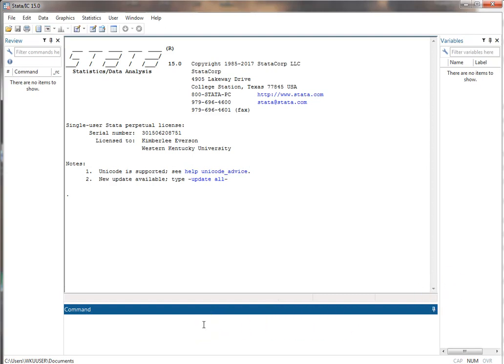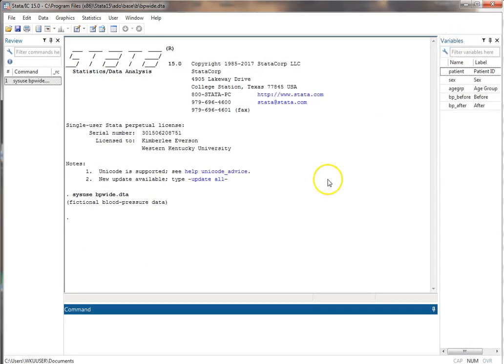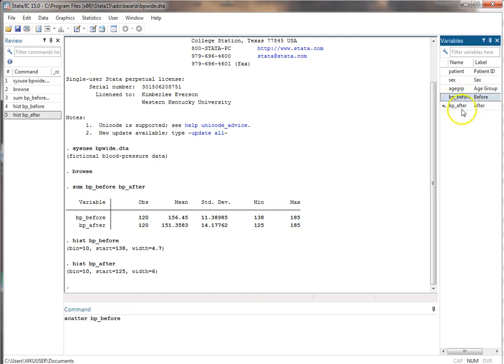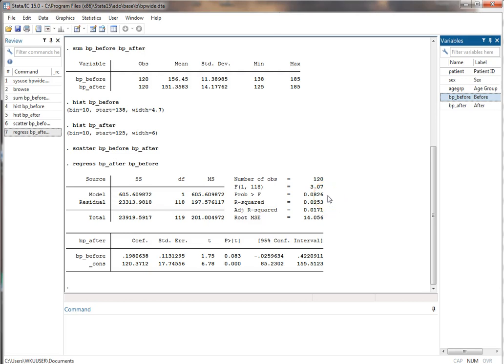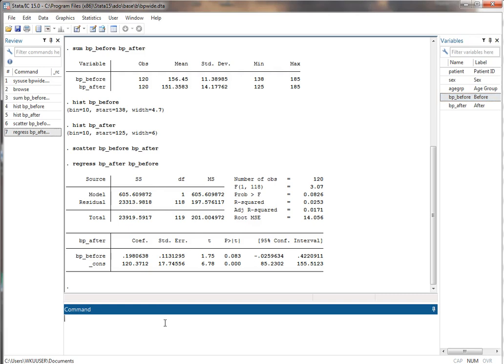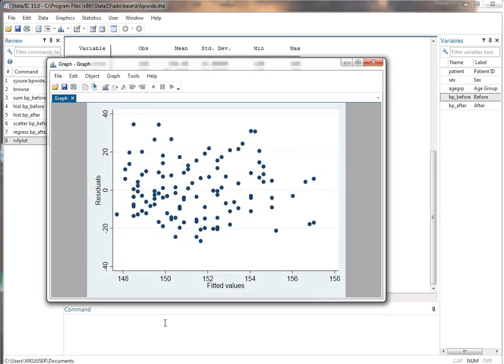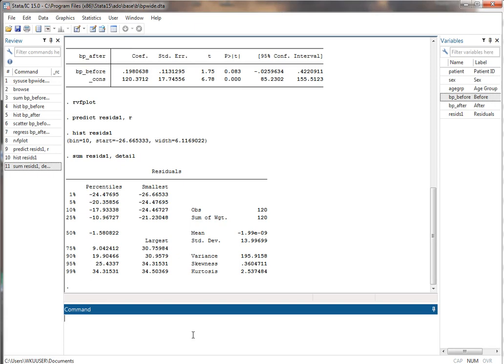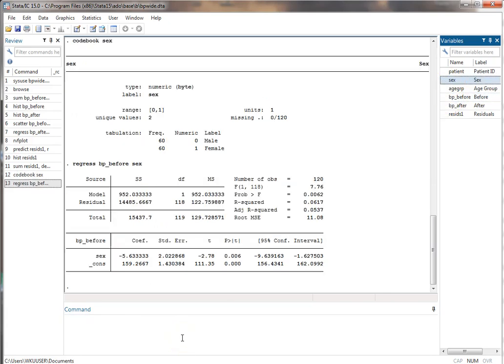Simple Linear Regression in Stata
Introduction to using SLR in Stata Dr. Kimberlee Everson